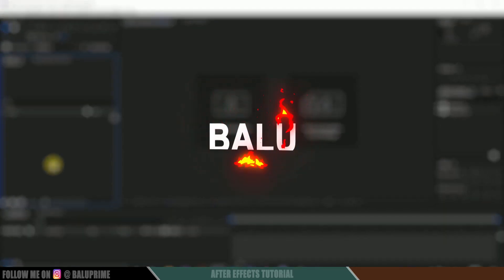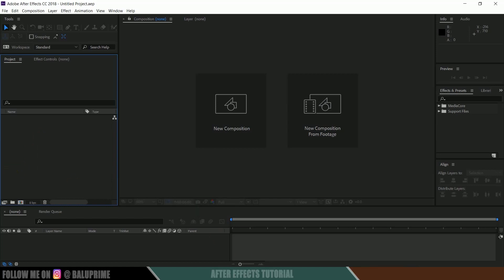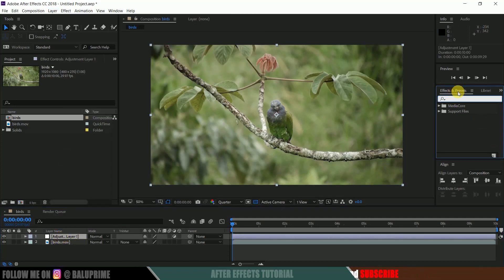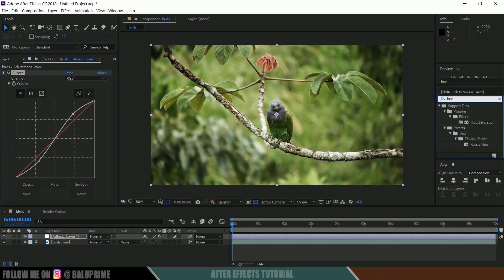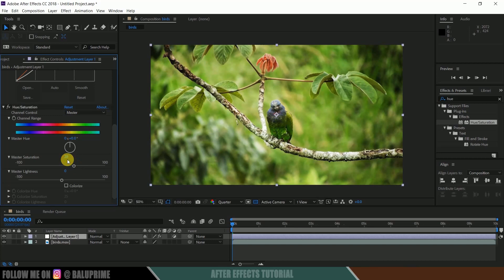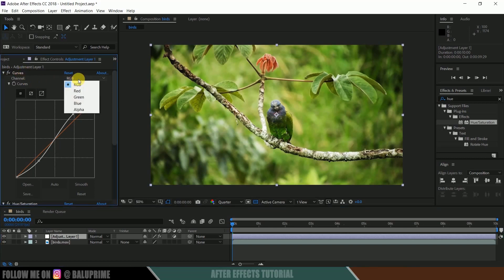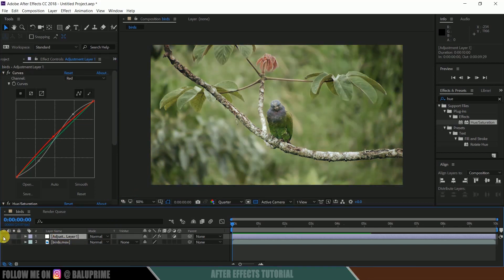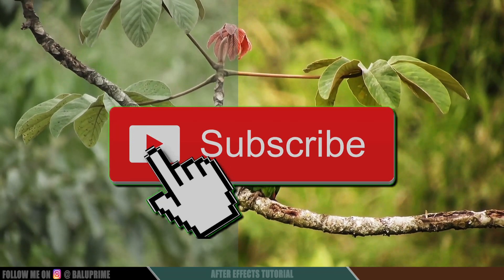Easy Color Correction in Couple of Minutes (No Plugins) - After Effects tutorial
Easy color correction in couple of minutes where no Plugins are used. We are only using curves and hue/saturation effects to achieve cinematic look to our videos. we can achieve the cinematic look in couple of minutes by using curves and hue/saturation. I hope you will find this video useful.